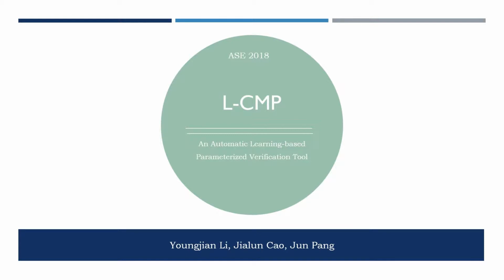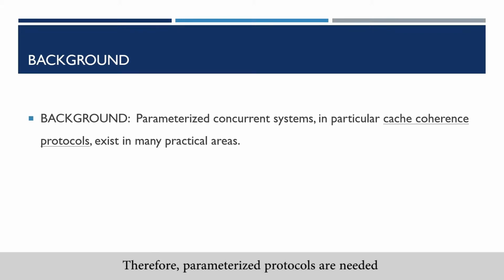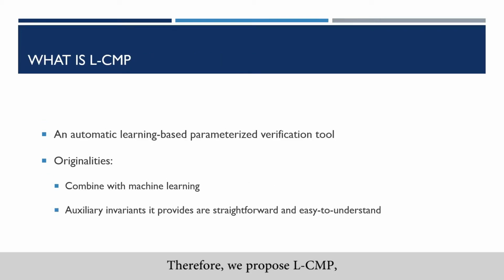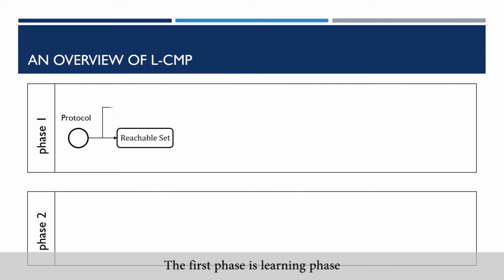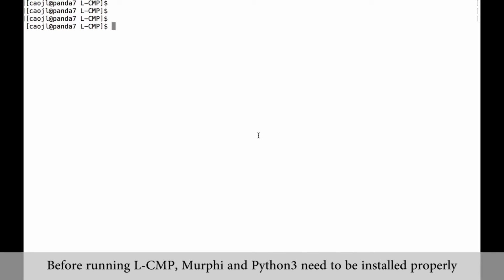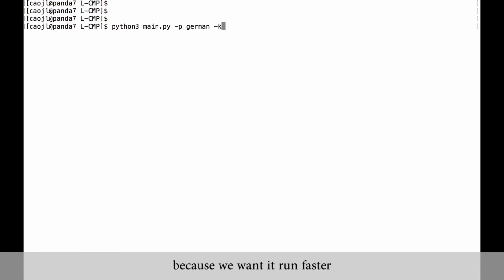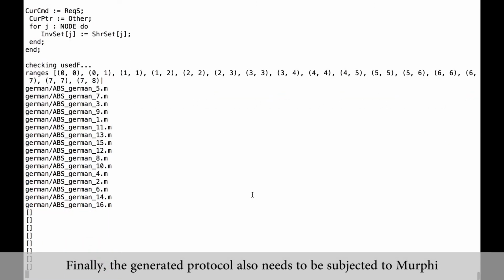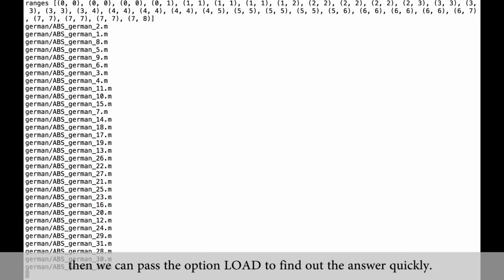L-CMP: An Automatic Learning-based Parameterized Verification Tool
This demo introduces \LCMP, an automatic learning-based parameterized verification tool. It can verify parameterized protocols by combining machine learning and model checking teachniques.